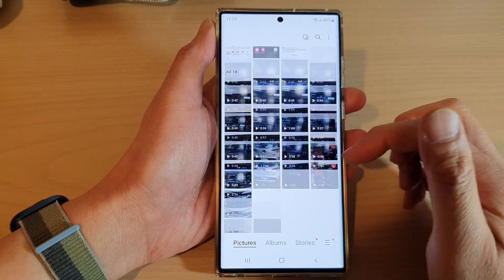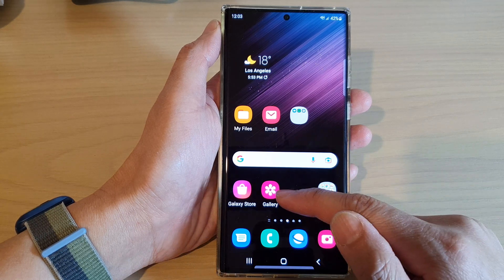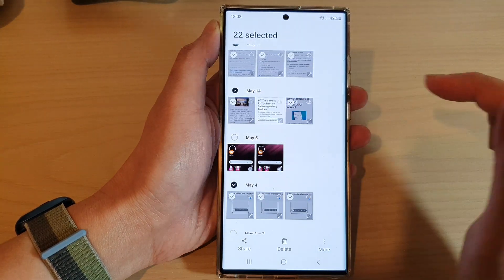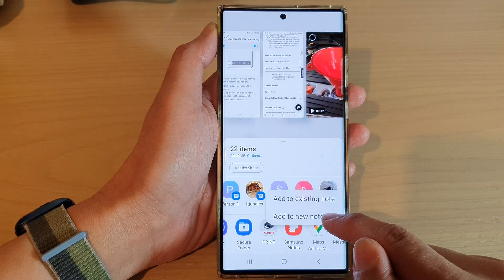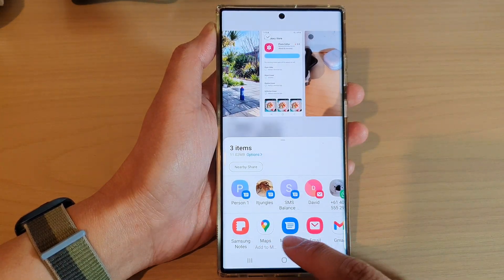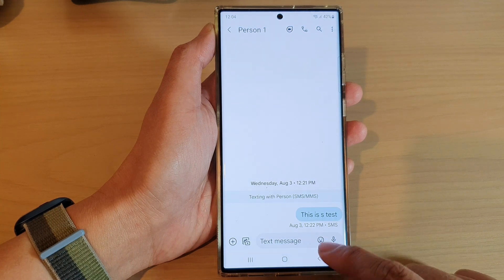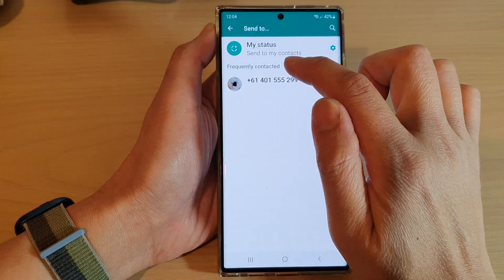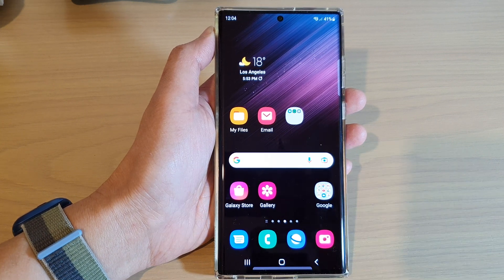Galaxy S22/S22+/Ultra: How to Share Pictures In Gallery To Other Apps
Learn how you can share pictures in Gallery to other apps on the Samsung Galaxy S22/S22+/Ultra.

You can share photos and videos to apps like Text Messages, messenger apps, email apps and etc.